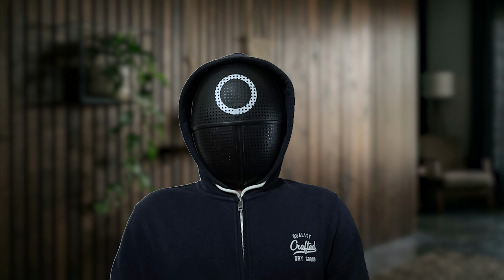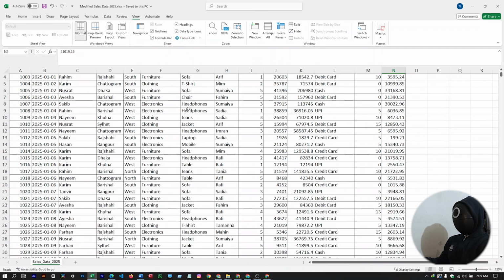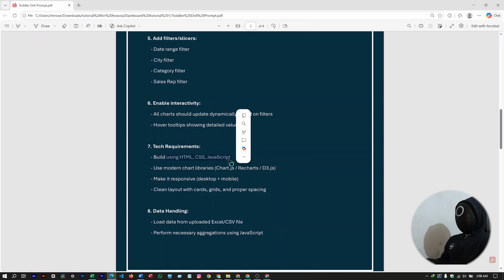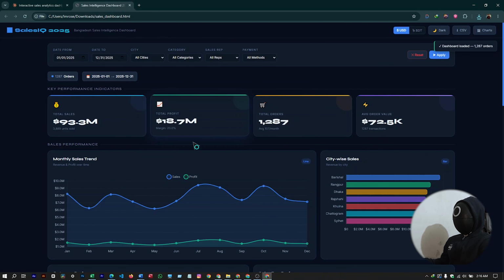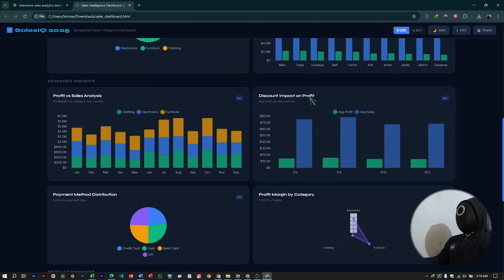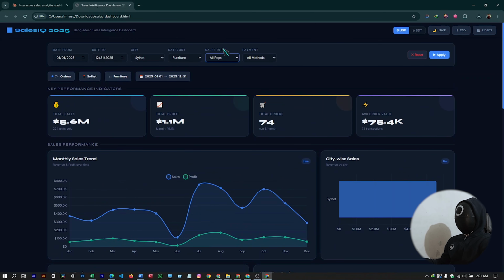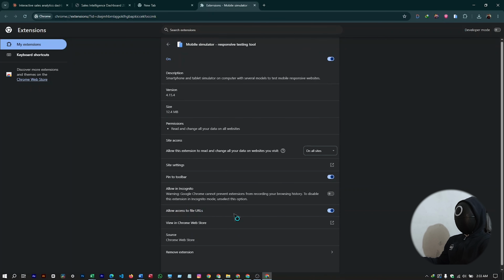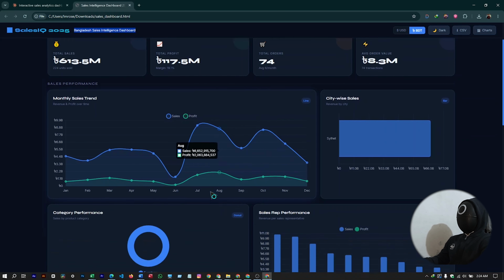I Built a Power BI Style Dashboard Using ONLY Claude AI + Excel Data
🔥 Welcome to HOWZIA — Free AI Video Creation, AI Filmmaking & Viral Editing Tutorials! 🔥

AI is changing dashboard development forever.
In this tutorial I’ll show you how I used Claude AI to transform raw Excel sales data into a fully interactive HTML analytics dashboard with:
✔ Dynamic charts
✔ KPI cards
✔ Filters & slicers
✔ Profit analysis
✔ Currency switching (USD ↔ BDT)
✔ Responsive modern UI
✔ Power BI/Tableau-style visuals
Back then, building dashboards like this could take days or even weeks of coding.
Now?
Claude AI can help you build them in minutes.
This is one of the most powerful real-world AI workflows for developers, freelancers, data analysts, students startups and creators.
Tools Used:
• Claude AI
• HTML / CSS / JavaScript
• Excel Data
• Chart.js
If you want to learn AI automation, dashboard development, modern web UI and real AI-powered workflows — this tutorial is for you.